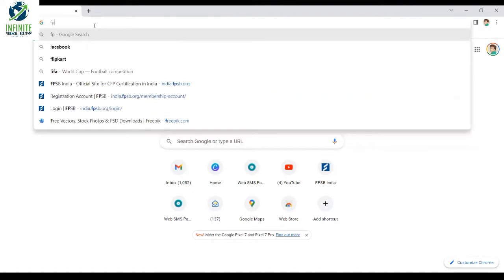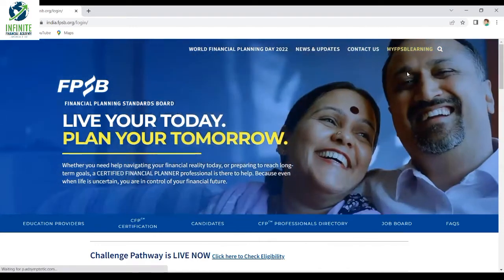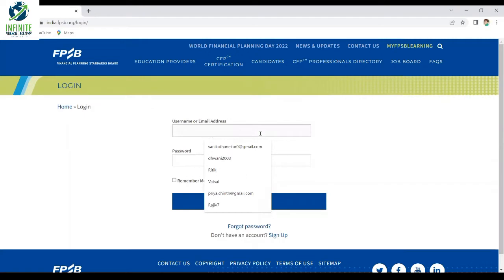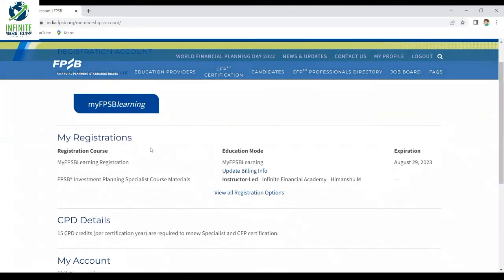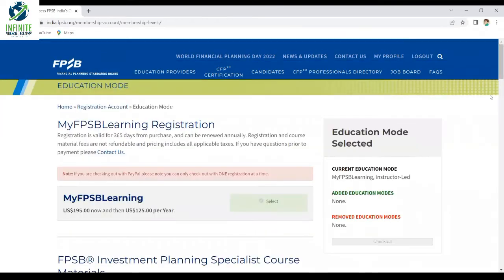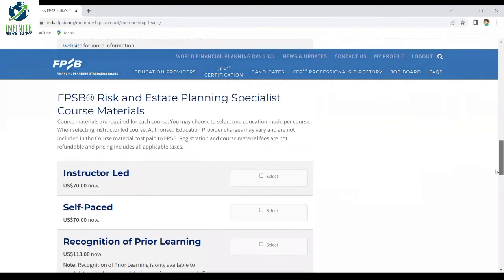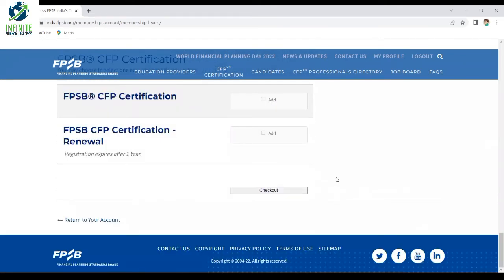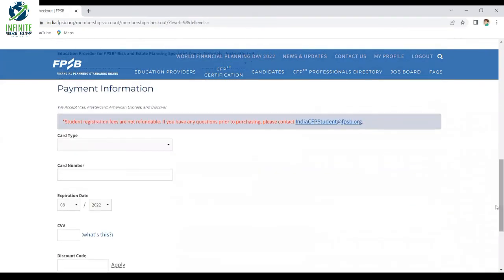How To Buy The Books Of CFP On FPSB Portal | Infinite Financial Academy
This video covers the process of buying study materials for CFP on FPSB portal

And remember one thing CFP means INFINITE FINANCIAL ACADEMY

Next Watch :-

Products we use :

Boya Bym1 Mic

Tripod (2)

Ring Light

Conedensor Mic

Green screen

Infinite Financial Academy is a leading authorized CFP partner in India.
With the motive of spreading financial literacy.
We provide trainings for the following :-
1. CFP
2. CFA
3. NISM
4. Stock Market
5. Derivatives (Options / Futures strategies)
6.Finance Lab
7.Wealth Management Training
8. Skill Development Training
9. Workshops / Seminars for industry related topics.